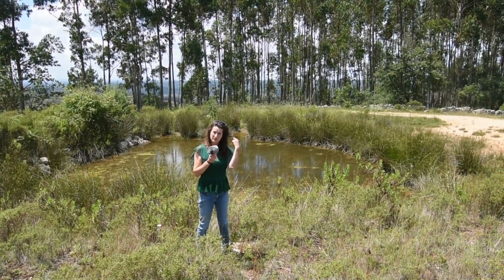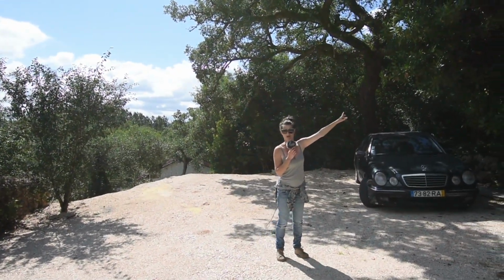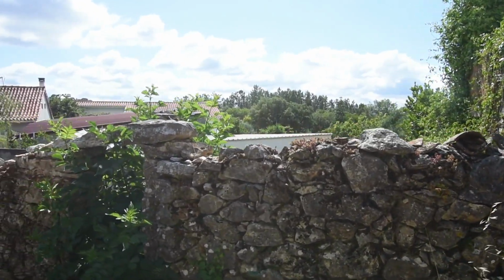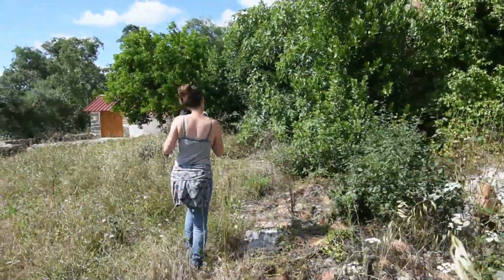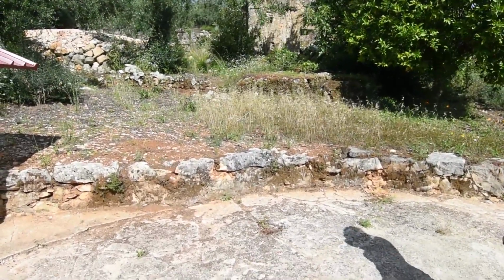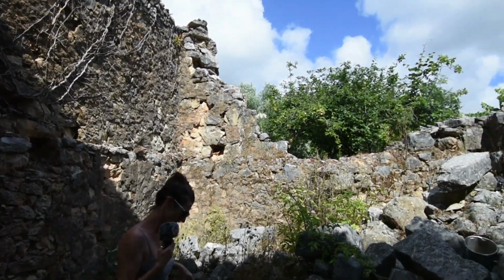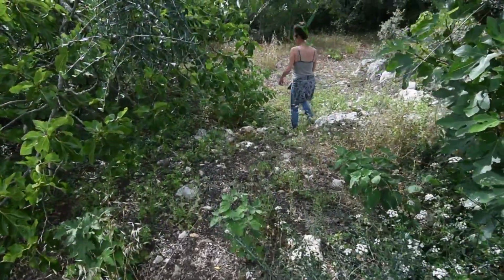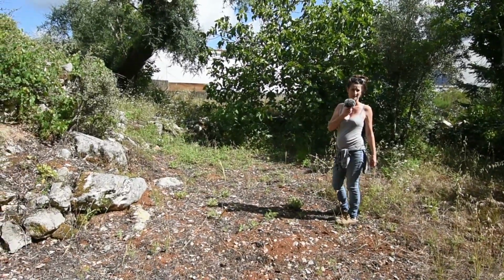Start a New Life in Portugal! | Incredible Ruins & Gardens Await You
Looking for a house for sale in Portugal? Consider this property located in Central Portugal, between Ansiao and Alvaiazere. With its ideal location and abundant natural beauty, this property offers numerous benefits for those looking to invest in real estate in Portugal.

The land plot covers a generous area of 1140m², providing ample space for various purposes. Currently, the property features stone ruins spanning approximately 80m², which are in the process of being registered. The listing will be updated once the registration is complete. Adjacent to the house, there is an area where blockwork has been demolished, which can be compacted to create a convenient parking space. This area is perfect for those who wish to live on the land while building their dream home, making it an excellent option for long-term planning.

The land itself consists of three terraces. The top terrace, situated by the lane, is where the main house is located. The middle terrace features a stone threshing circle and a stone outbuilding. The outbuilding will have a traditional roof and a lockable door, allowing you to use it for storage purposes. This feature proves to be convenient, especially if you decide to reside on the property during the construction phase. Additionally, the stone of the building can be repurposed, with two walls serving as a part of the new build, adding character and history to your future home.

One side of the property is neighbored by another house, which faces away from this property. With a boundary wall in place, it is easy to create privacy by planting screening plants. On the other side of the property, a track leads up over the hill to a small Lagoa, providing breathtaking views and a tranquil environment. The area is perfect for nature lovers and offers excellent opportunities for outdoor activities, such as walking, right at your doorstep.

The land is adorned with numerous large trees, including olives, oranges, figs, nespera, and walnut, adding natural beauty and potential for a diverse garden. Furthermore, the property's location ensures easy access to amenities. Ansiao, a vibrant market town, is only a 10-minute drive away and offers a range of general facilities, including schools and healthcare services. For those seeking more extensive amenities, the original capital city of Coimbra is approximately 45 minutes' drive north, providing a host of options for shopping, entertainment, and cultural experiences.

If you are considering building a house in Portugal, this property in Central Portugal offers an excellent opportunity. With its prime location, spacious land plot, and stunning natural surroundings, it presents a promising investment for individuals looking to make their dream home a reality. Don't miss out on the chance to own a piece of real estate in Portugal that combines beauty, convenience, and potential.